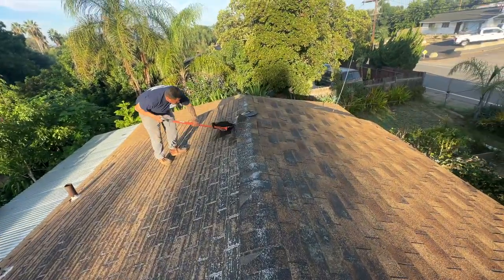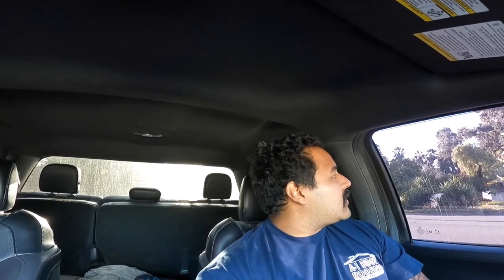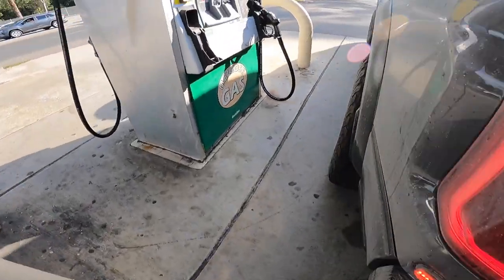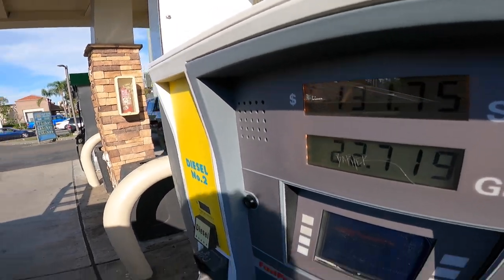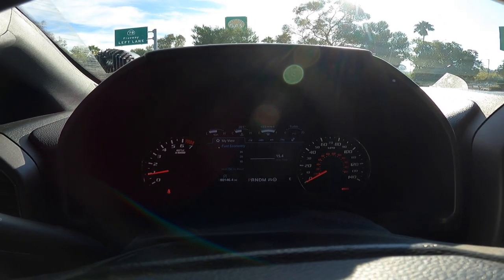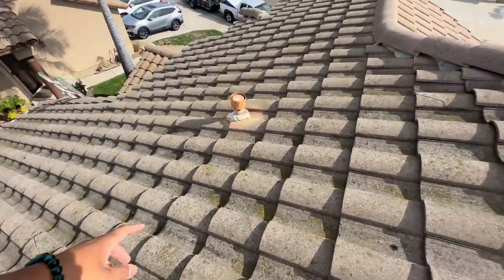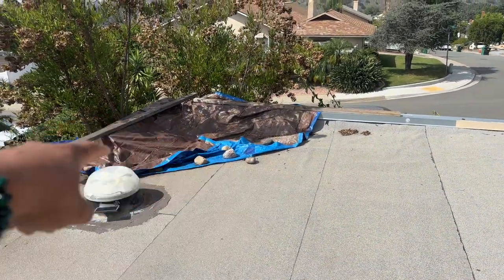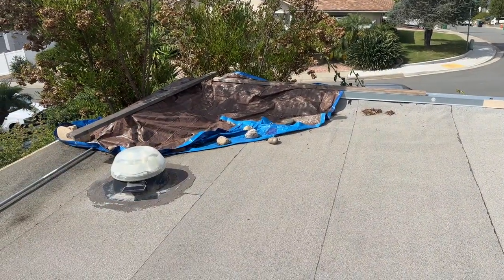DAY in the LIFE | Roof Repairs Explained/Daily driving my Raptor!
In this roofing video i explain in depth the process and the thinking that goes into giving accurate bids and finding the leaks. Also, we go over how many miles i drive in a day and how much gas it takes to fill up my 36 gallon tank!!  Its an average roofing day and driving day hope you enjoy this type content and plenty more to come!!